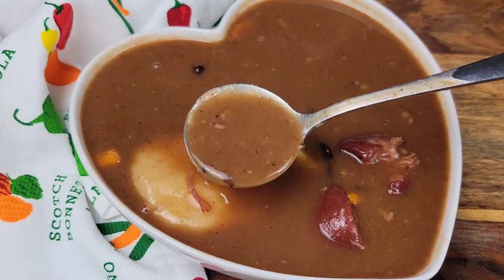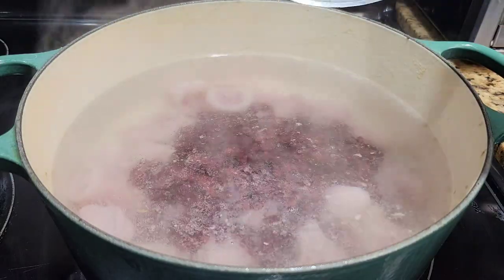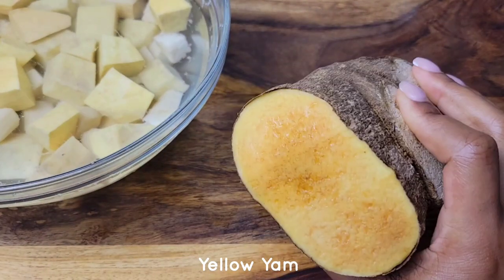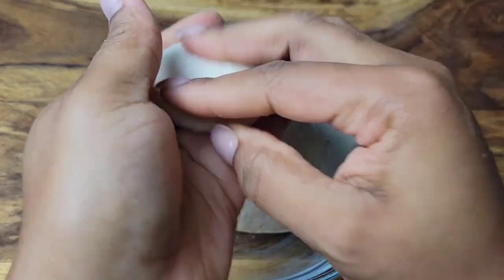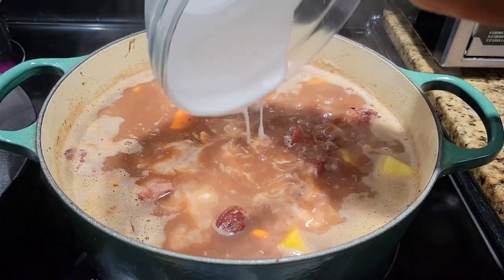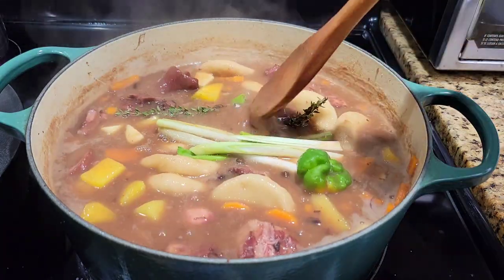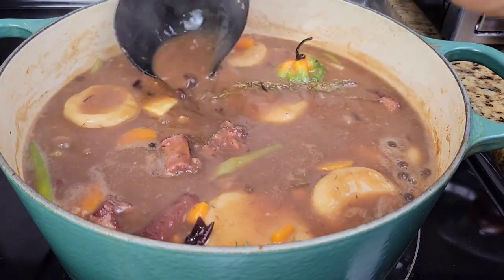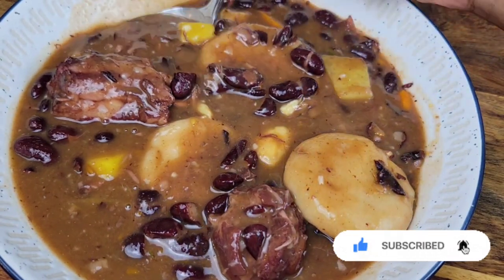Red Peas Soup with Pig's Tail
INGREDIENTS:

- 1 - 2 lbs Salted meat, trimmed of excess fat and rinsed with Lime, vinegar and water

- Enough water to cover the meat and soak overnight

- Fresh water for boiling the peas and pork

- 3 litres or more water to cook beans and pork together

2 1/2 - 3 cups DRY DARK red kidney beans, rinsed thoroughly (more peas = richer colour)

6 or more allspice berries (pimento)

3 garlic cloves, diced

1/4 cup carrot, diced

1 - 1 1/2 cups diced pumpkin

1 small sweet potato peeled, cubed

Yellow yam, peeled and cubed

1 carrot, sliced

1/2 a can Coconut milk

1 or 2 whole Scotch bonnet

8+ Allspice berries (pimento seeds)

3 stalks Scallion

FRESH Thyme

Grace brand Chicken, beef or pumpkin Noodle soup seasoning to taste (I sift out the noodles before using the seasoning)

1 chicken/vegetable boullion cube